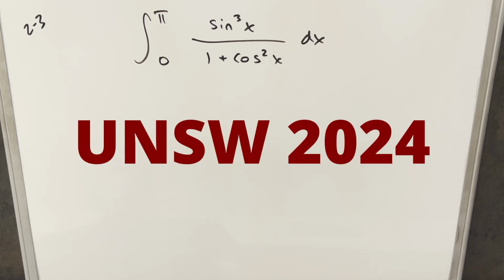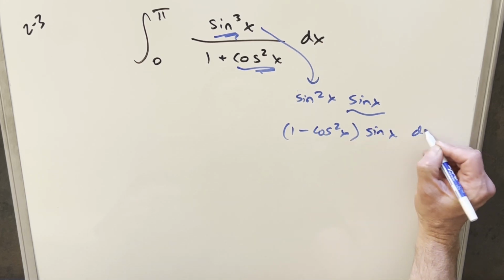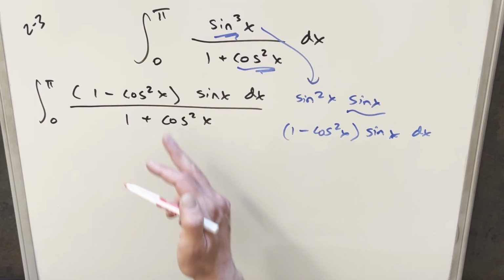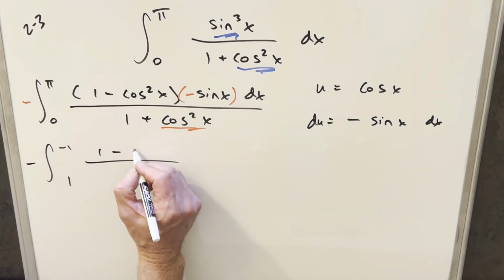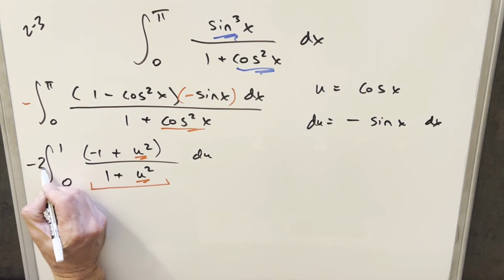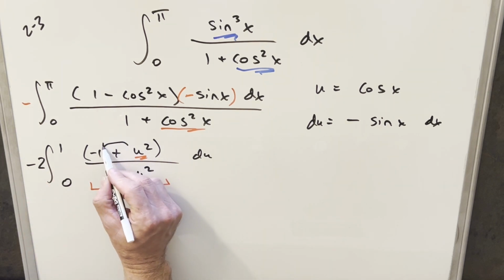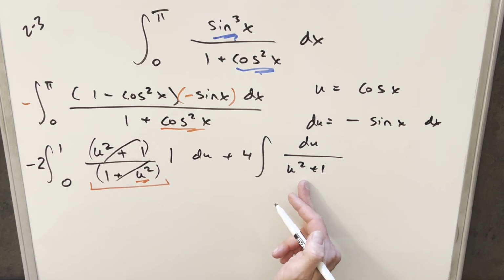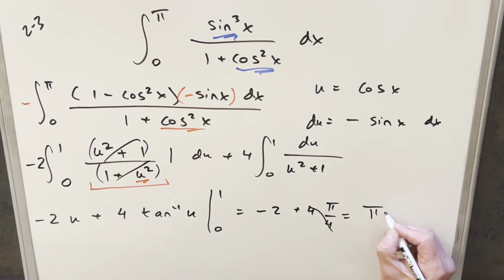Don't overthink it!!!